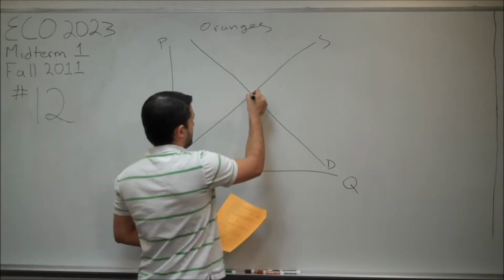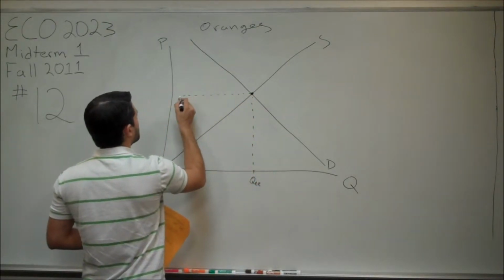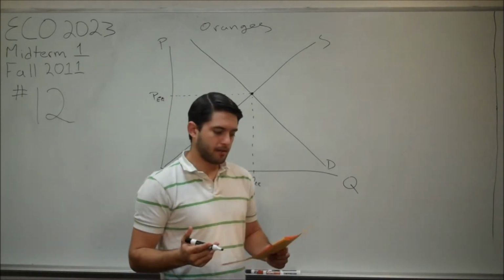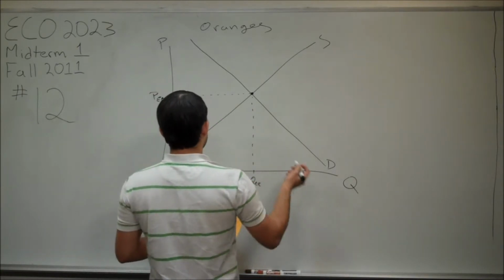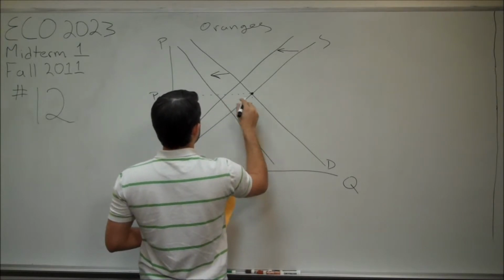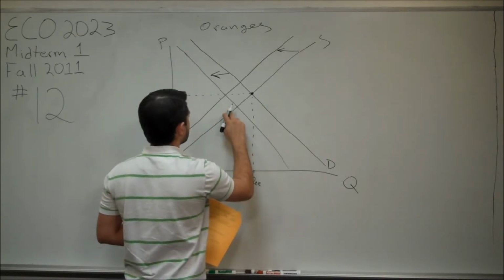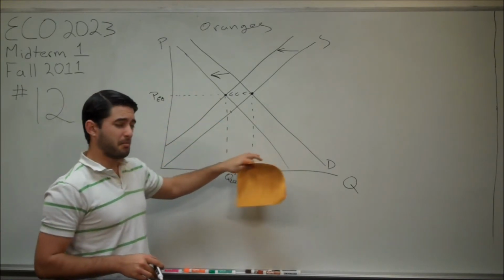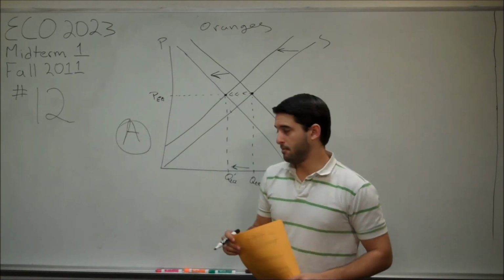Problem 12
ECO 2023 - Midterm 1